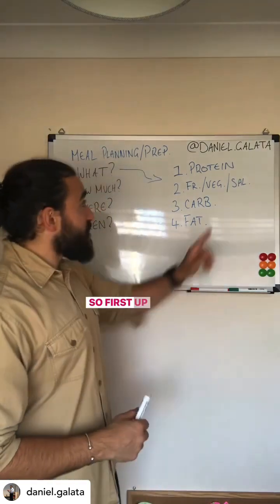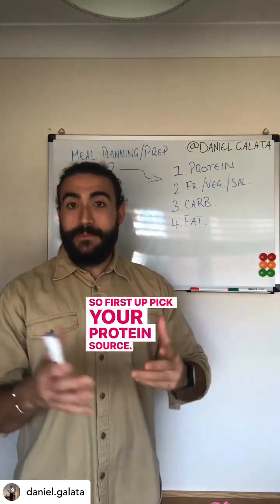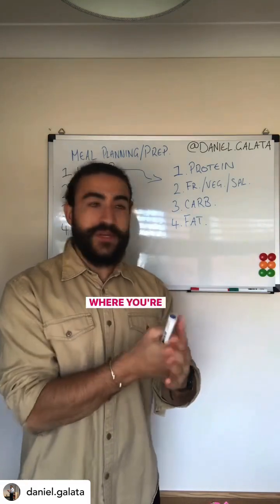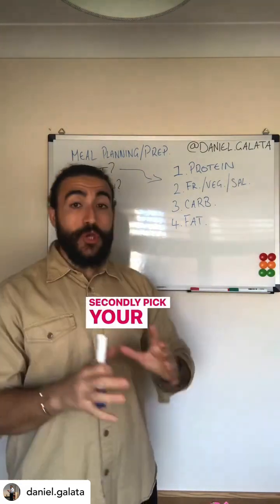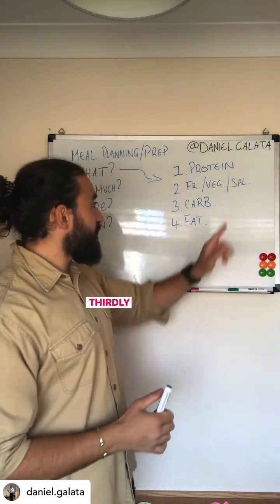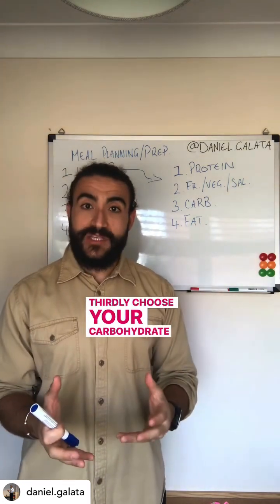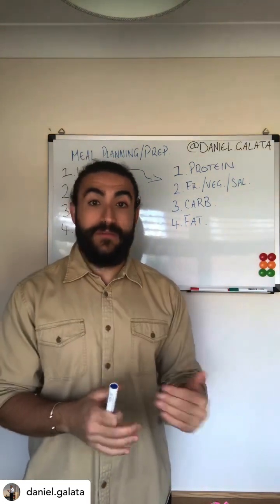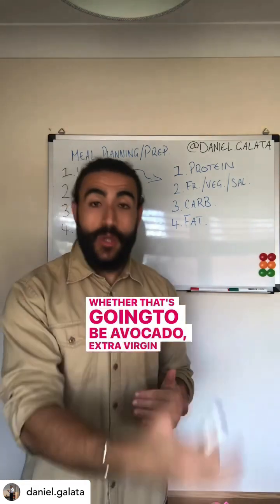HOW TO MEAL PLAN. Step 1: What?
Meal Planning. Part 1: What?

What?
1. Protein
2. Fibre (fruit, veg etc.)
3. Carb
4. Fat

Keep it simple and you can’t go wrong!